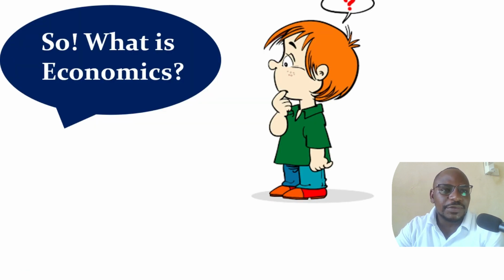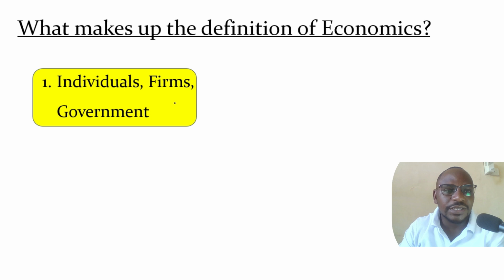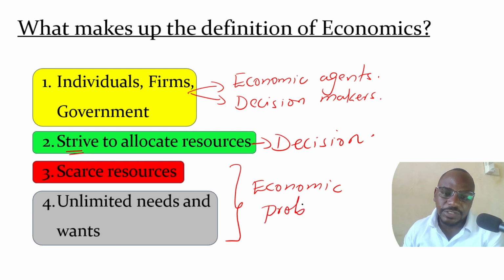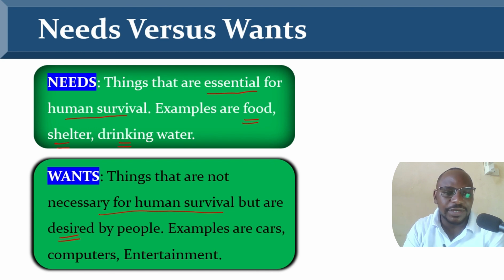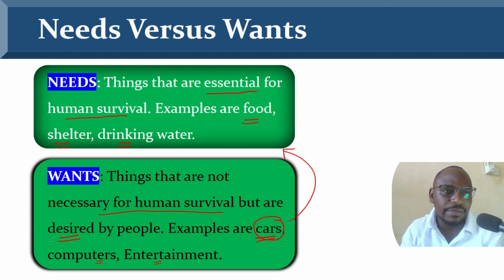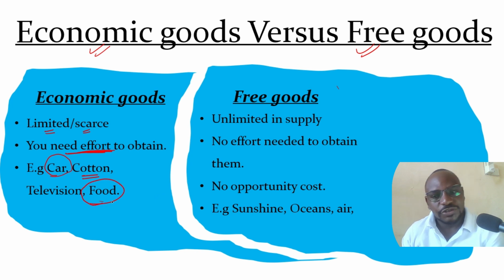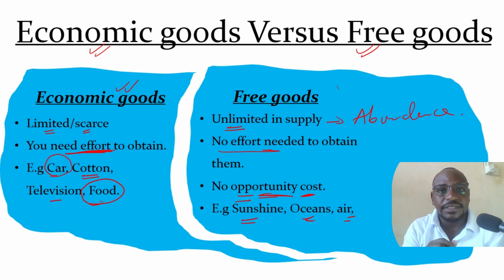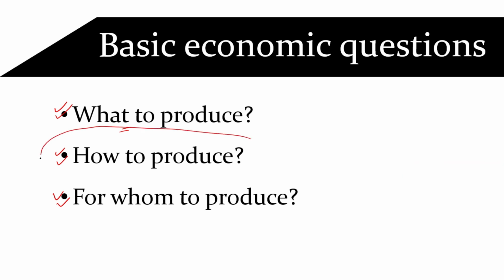INTRODUCTION TO ECONOMICS - ALL ABOUT ECONOMICS.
An introduction to the subject of Economics. What makes up the subjects and what it is all about.